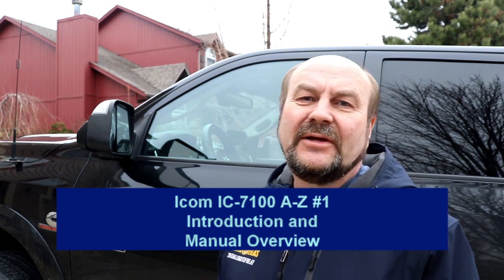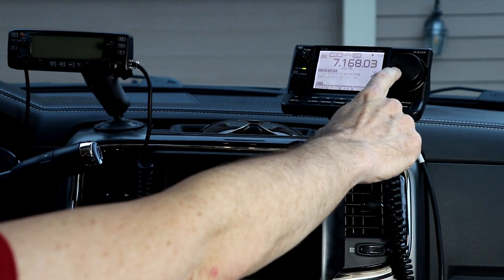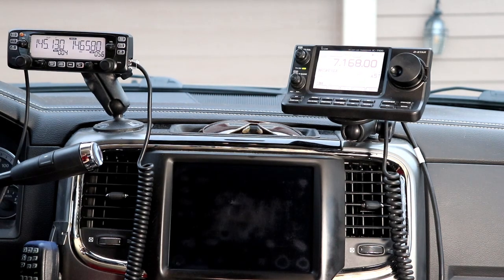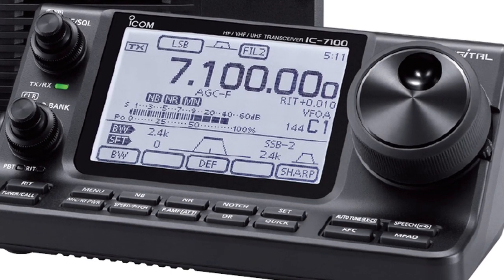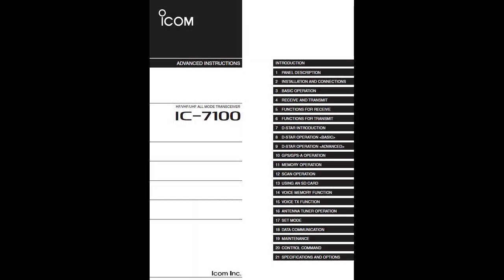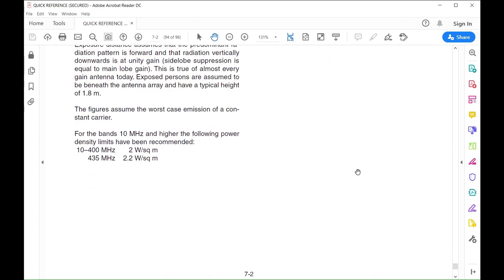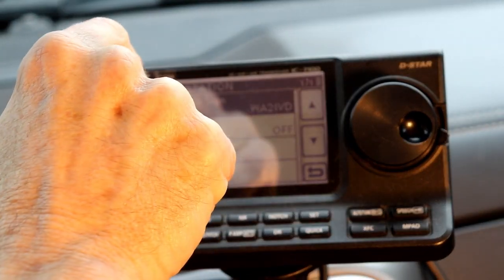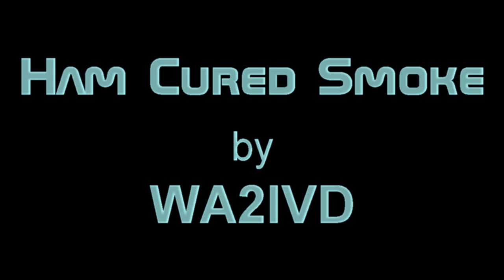IC-7100 from A to Z #1 Introduction and manual overview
This is the first in a series of videos to go through all the functions and features of the Icom IC-7100 radio.  In this video we'll take a look at the basic and advanced manuals and look at what we have laying ahead to cover everything that this radio can do.